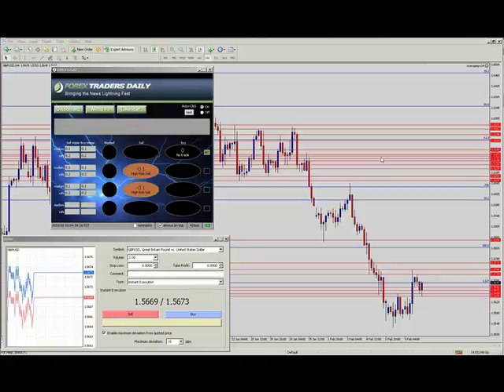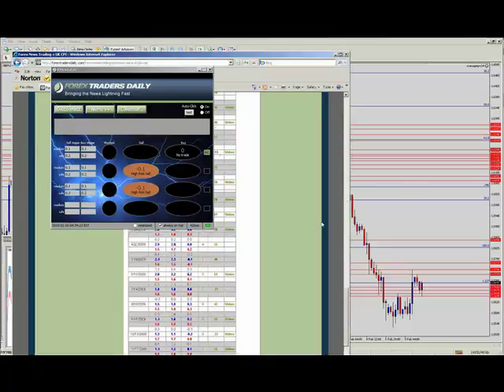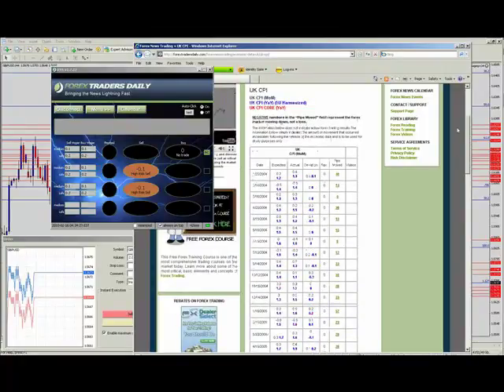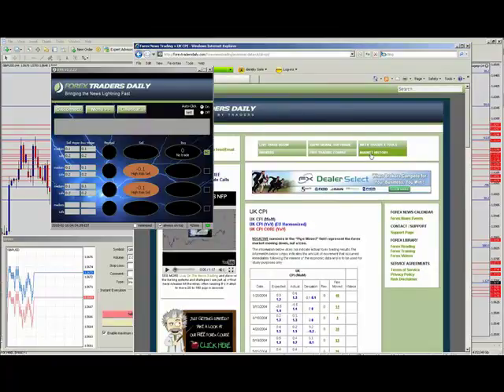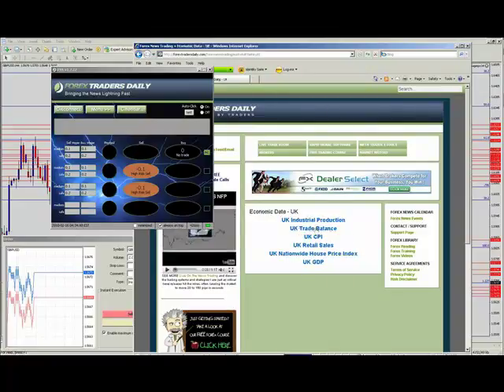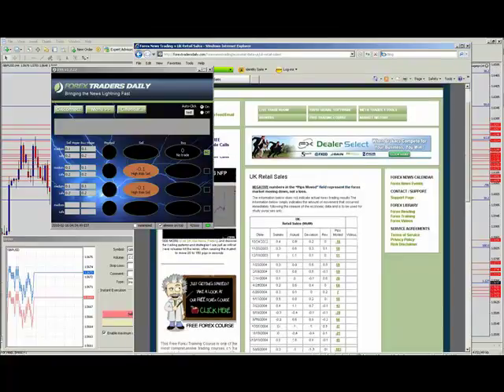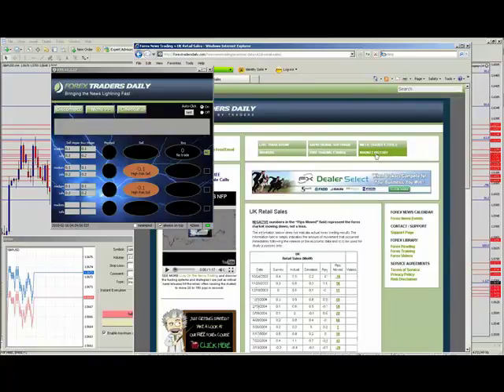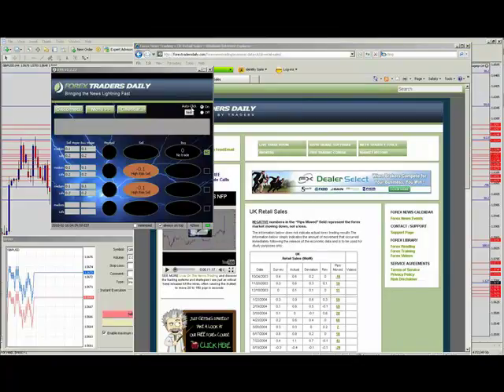February 16, 2010, UK CPI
The February 16, 2010, release of UK CPI data did not meet our safe trigger. The data came in as expected. All in all this was a no trade.